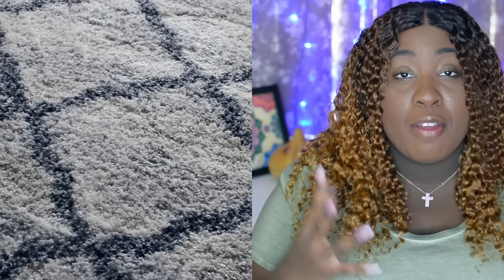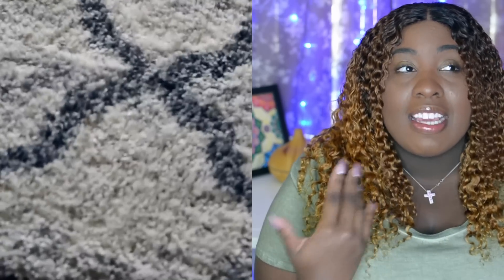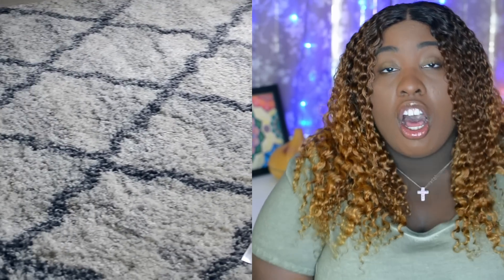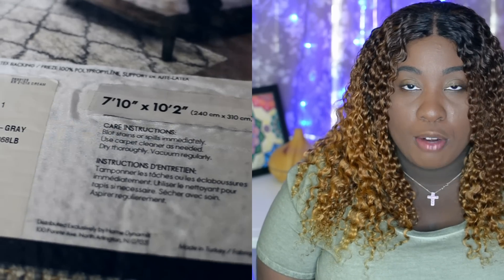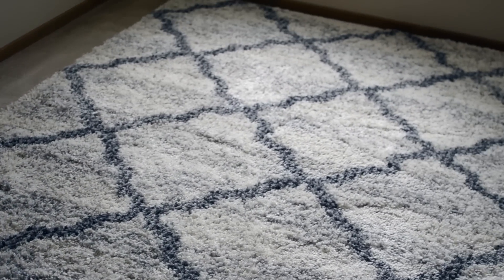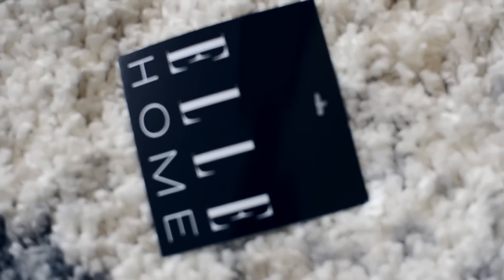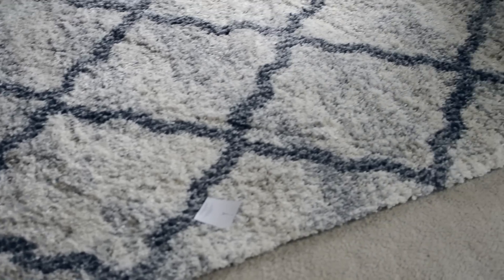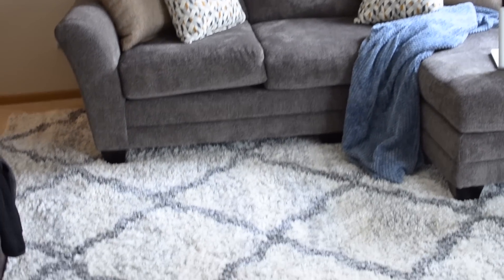Home Dynamix and ELLE Decor | Colorado Aurora Area Rug Review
HI! I'm Sheila Hollins-Jackson. I make beauty and lifestyle video weekly.